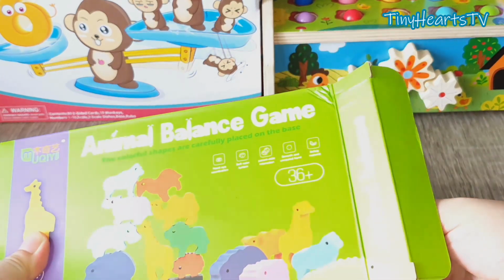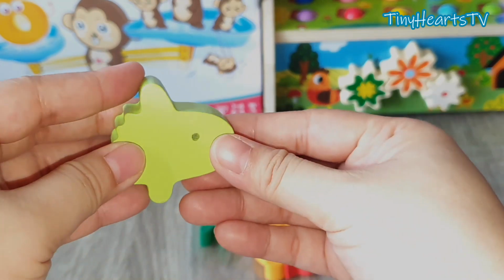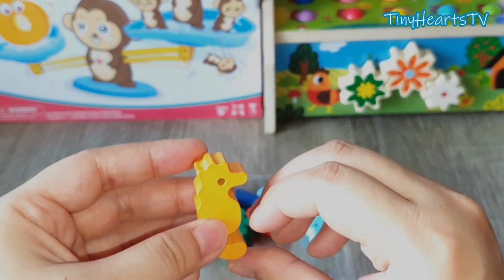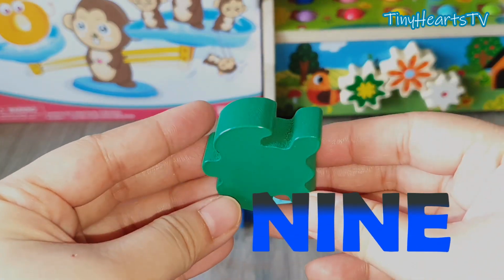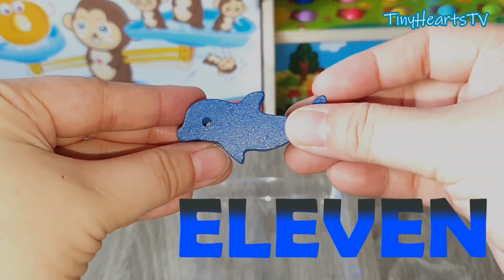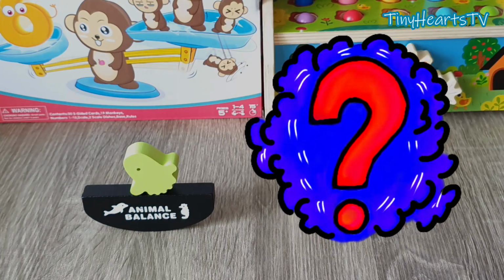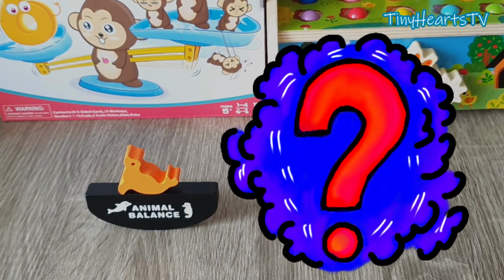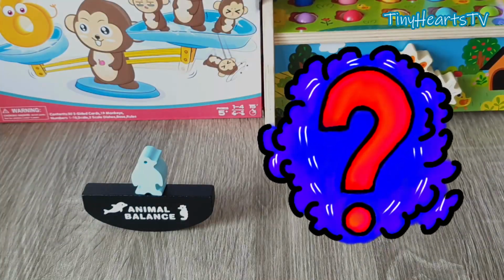Learning sea animal names! Balancing toy!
TinyHearts TV - Learning video for kids

Discover new toys filled with fun, entertainment and lets children learn vocabularies while exploring their imagination.

Play with a new balancing toy and learn the different names of sea creatures! There's a dolphin, penguin and lots more!